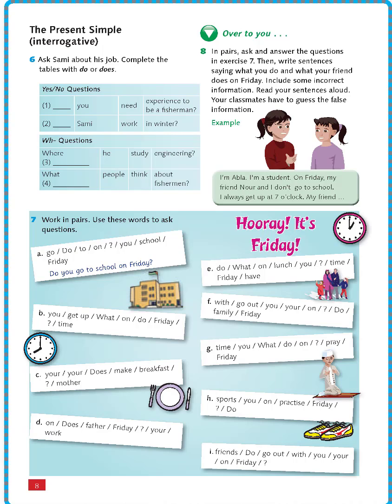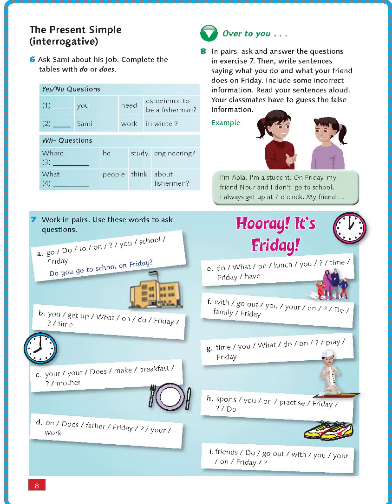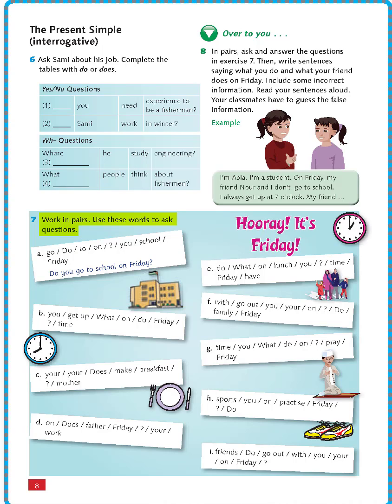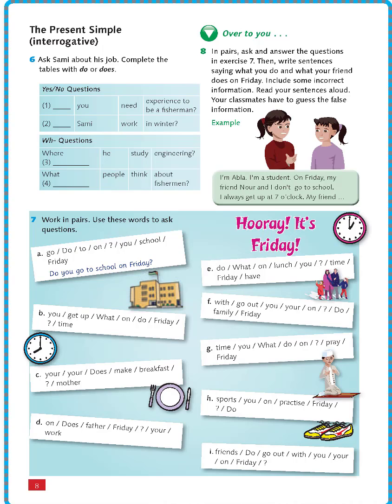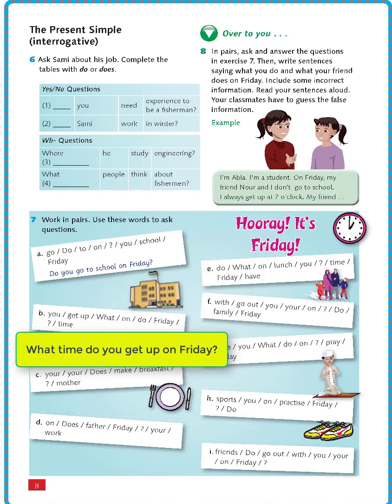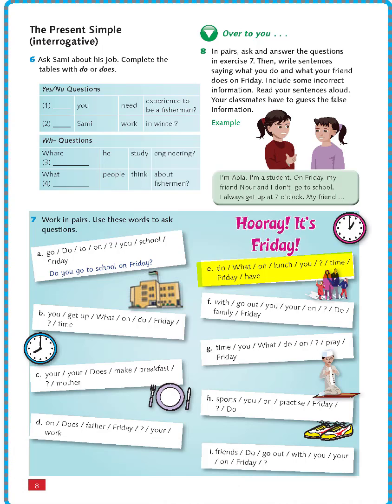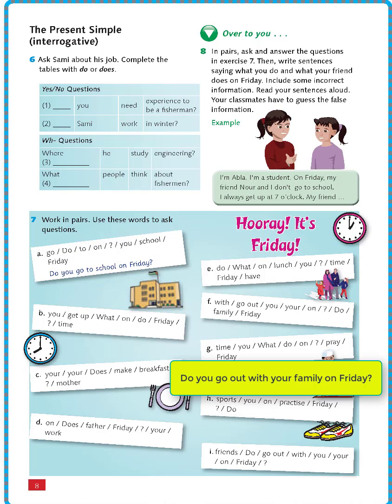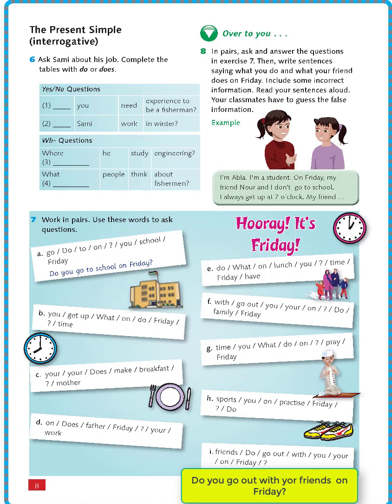شرح وحل الصفحة 8 من الوحدة الأولى للصف السابع grade 7 Module 1 page 8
شرح الصفحة 8 من الوحدة الأولى للصف السابع grade 7 Module 1 page 8